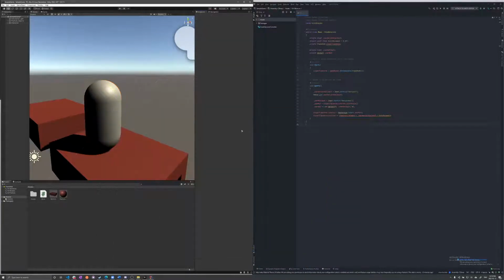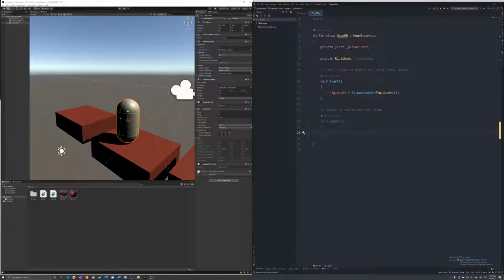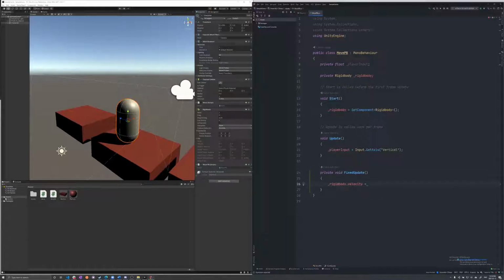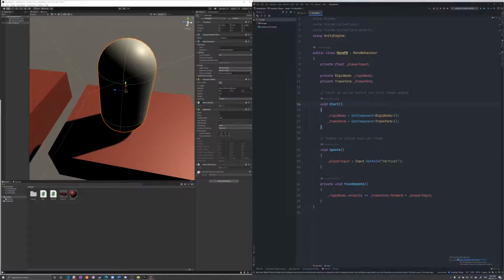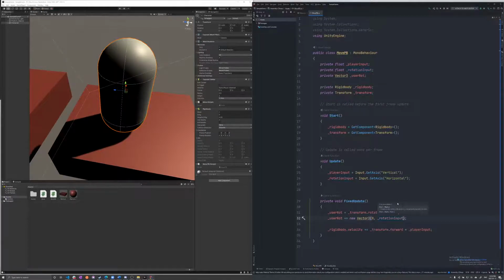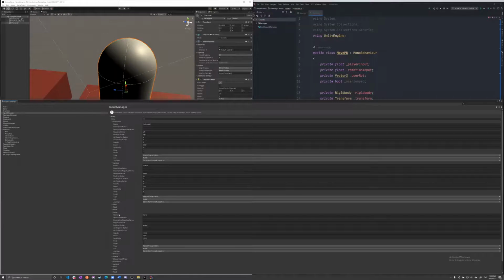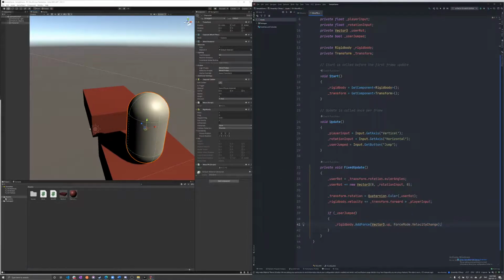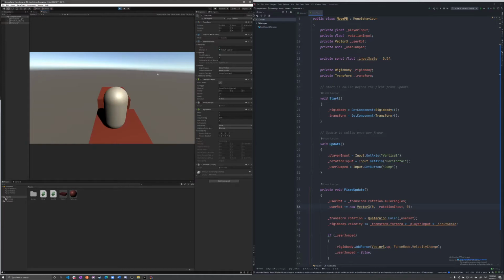4 - Moving a GameObject with Physics